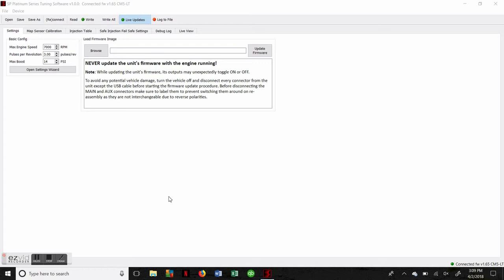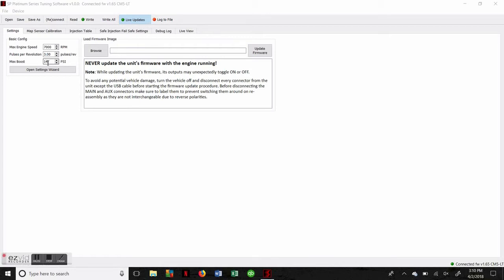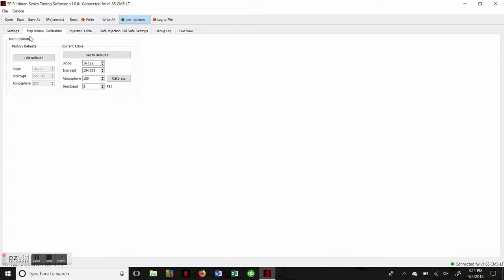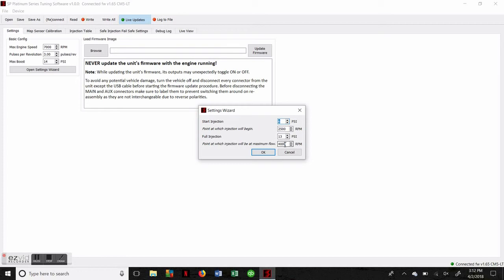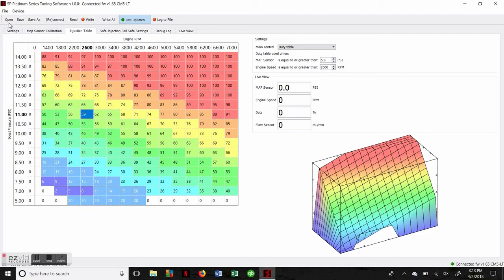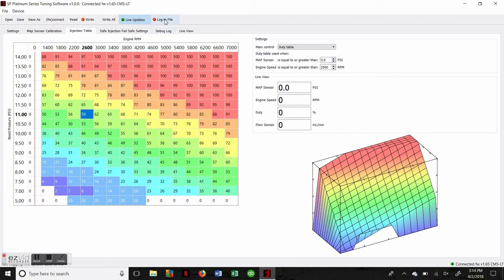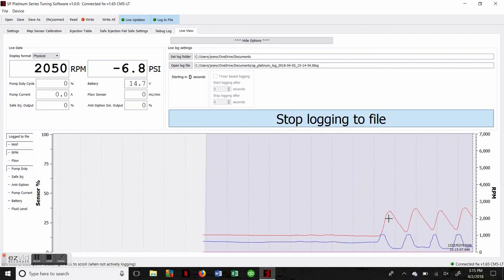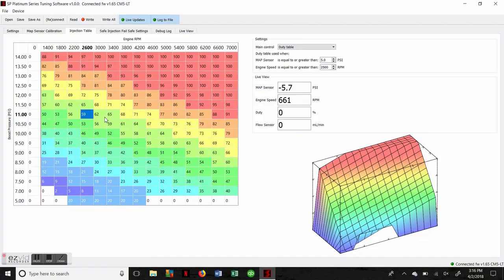Snow Performance Stage 4 Boost Cooler Water-Methanol Software Tutorial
OEM fuel management control now available from a water-methanol injection kit! Snow Performance Stage 4 Boost Cooler software over view and tutorial explaining how to dial in your water-methanol kit.